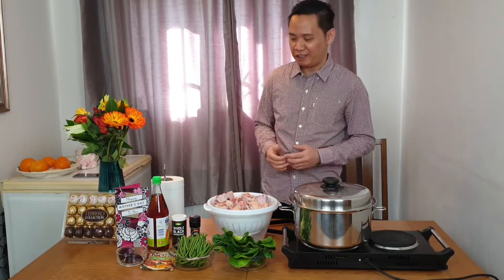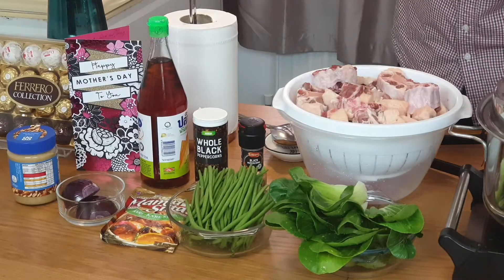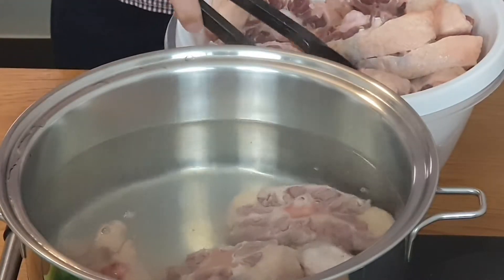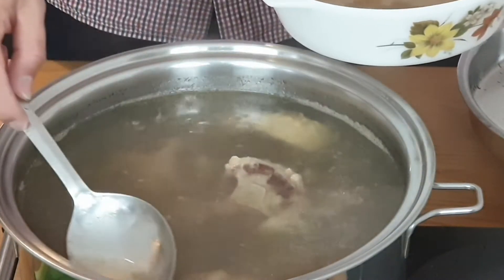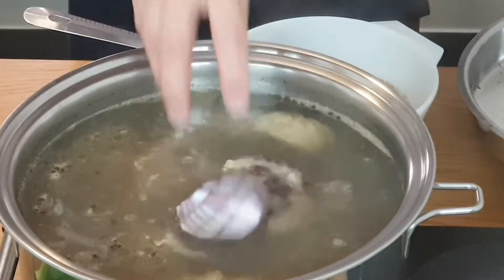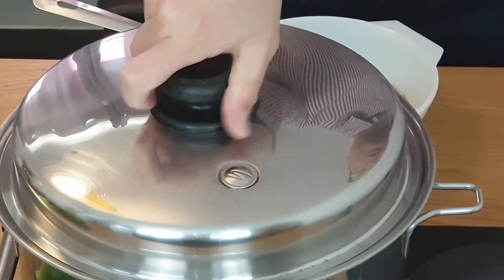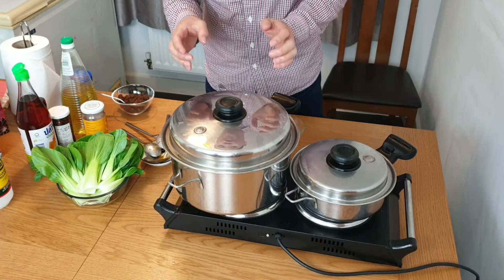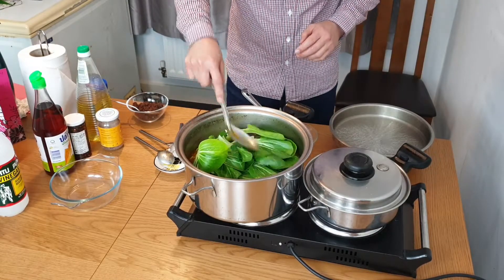HOW TO COOK "KARE KARE", Mothers Day Special Recipe UK 2020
This is our Mothers Day Special Recipe which is "KARE KARE". I will show you how to cook this very simple and easy to follow recipe.

Watch this til the end because I have greeted some if the peope that are very close to me. See if I have mentioned your name, if not please comment and I will give you a shout out.

Thank you all and may God bless us all, and
Happy Mothers Day mommies in UK and the world.

Yours,

Angel

Thank you and Mabuhay!!